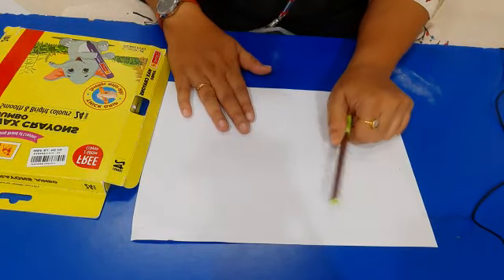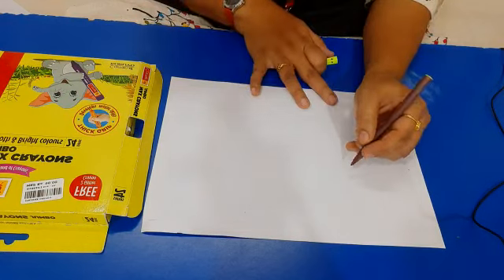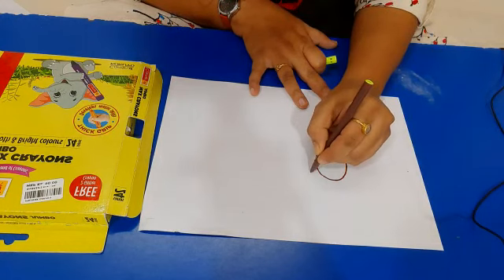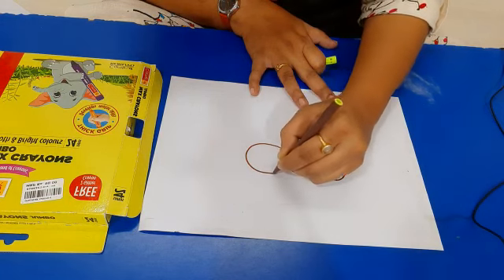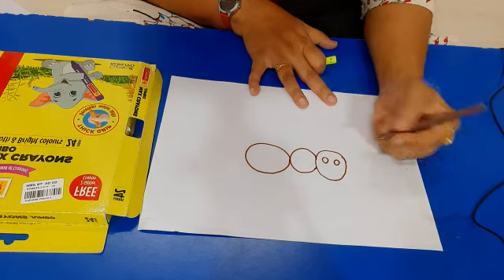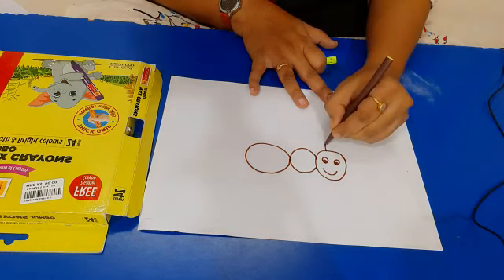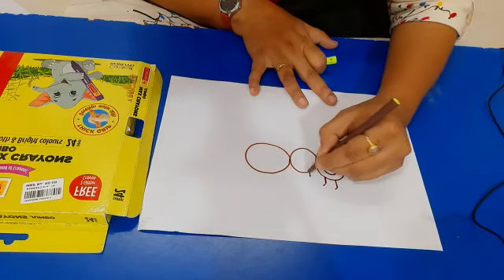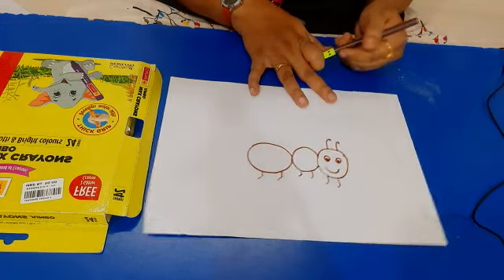How to draw and color ant - ant coloring pictures | kalyani teacher